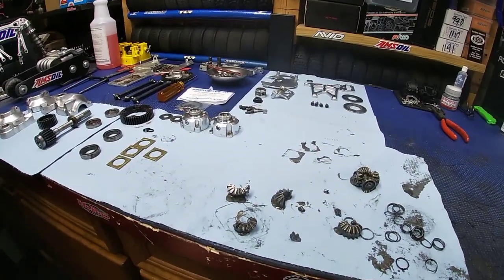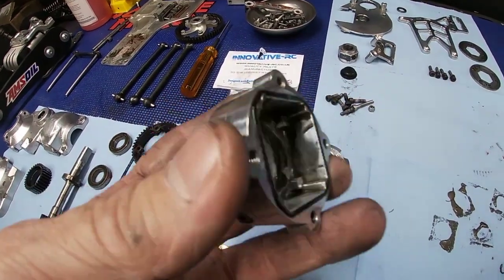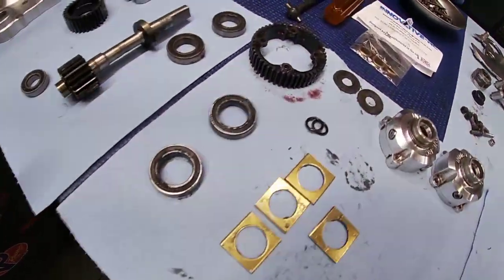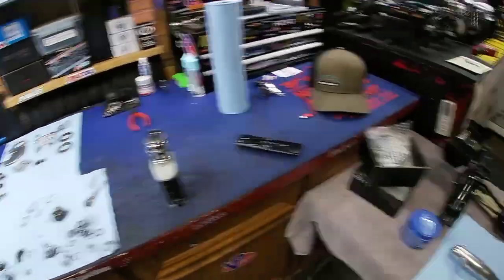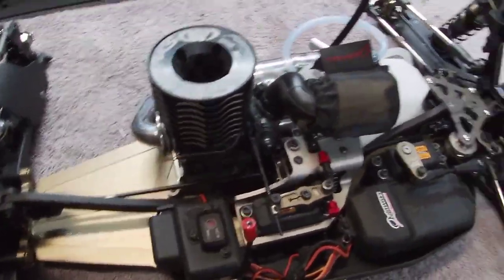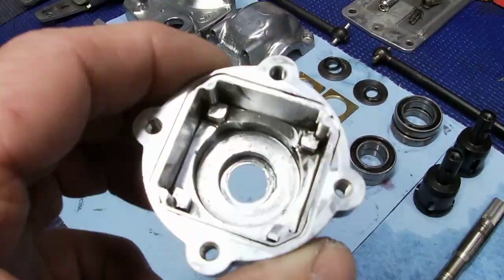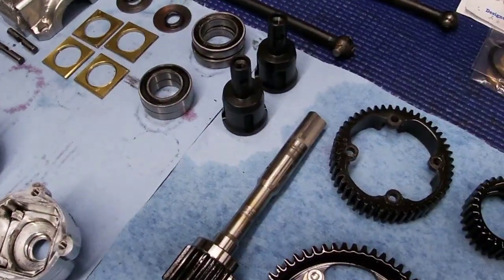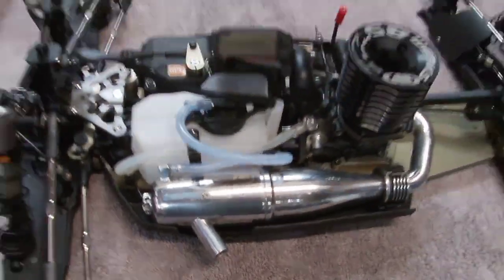ARE ROVAN BILLET UPGRADE PART'S QUALITY ??....